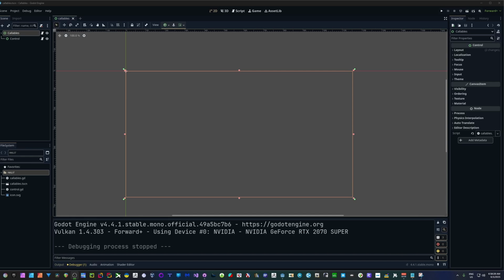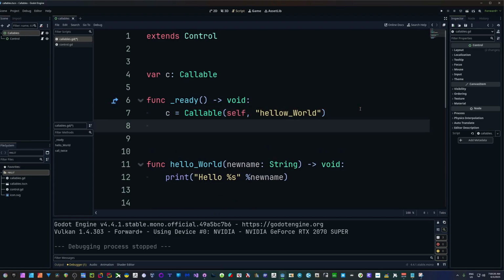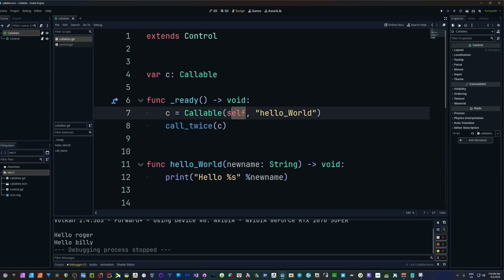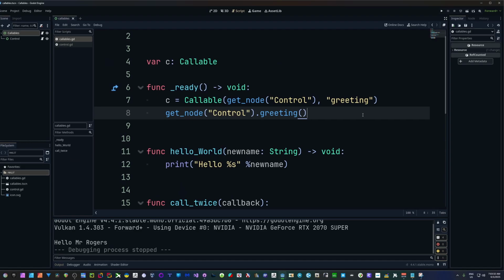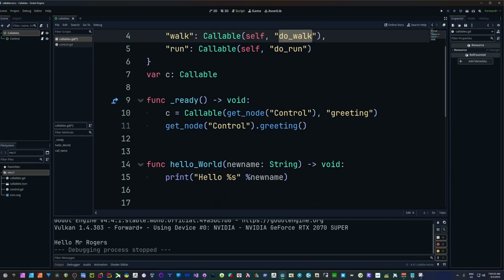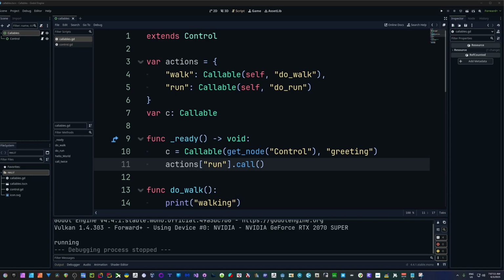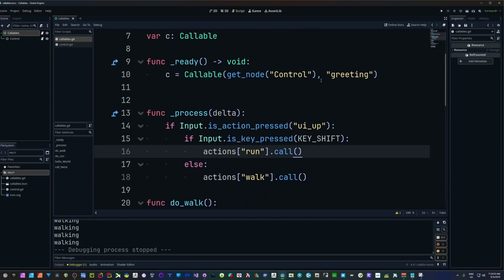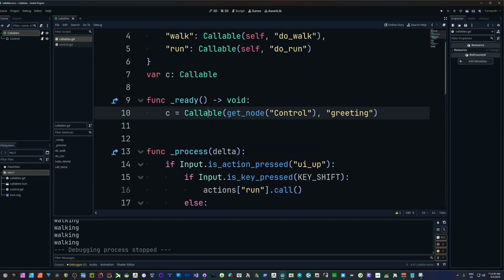What Are Callables in Godot?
Godot Callables: The Easiest Way to Trigger Functions Without Signals or If Statements!